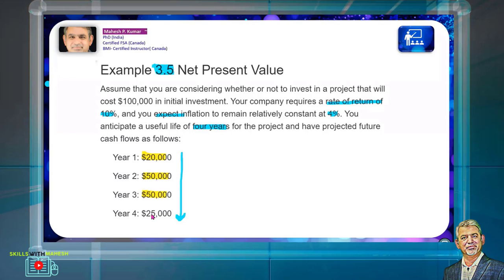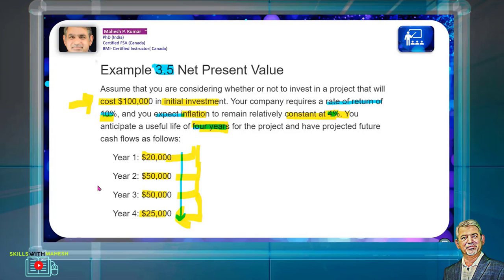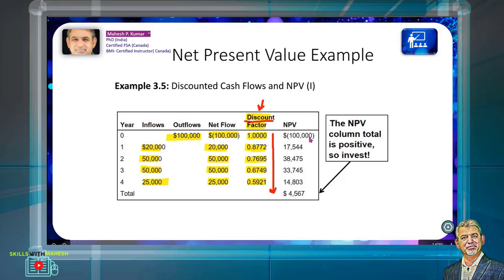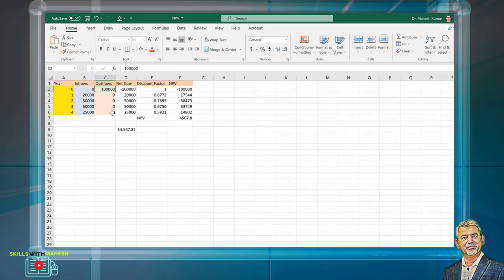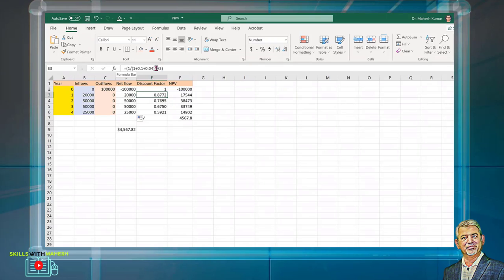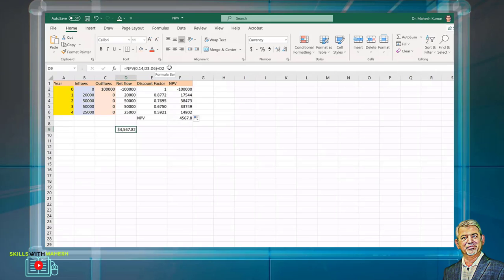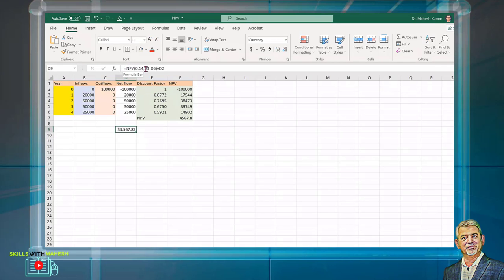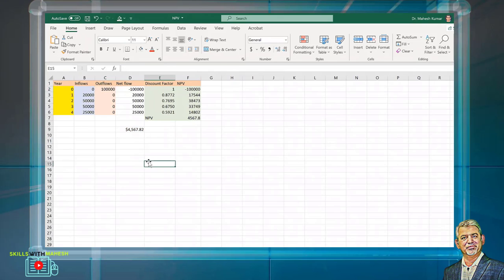NPV: Net Present Value Method of Project Screening and Selection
From Traditional to Agile Projects